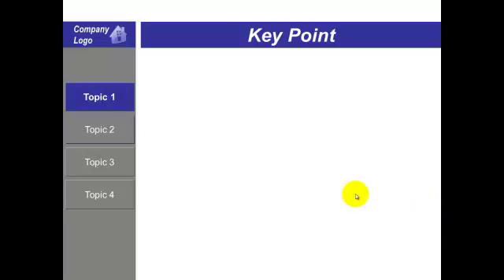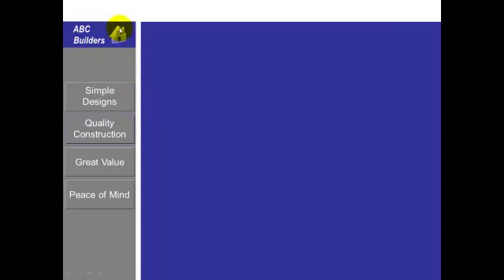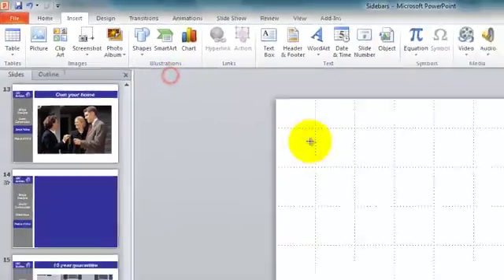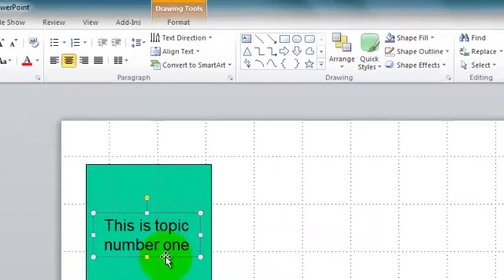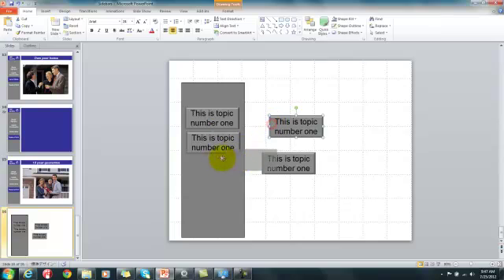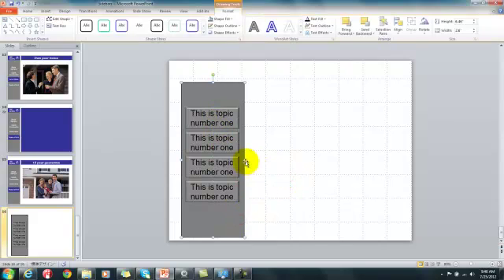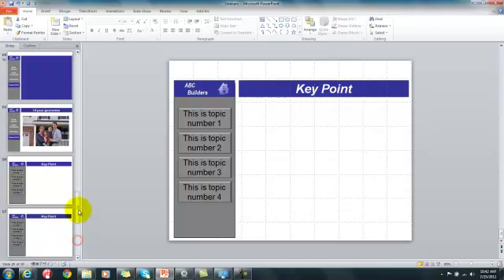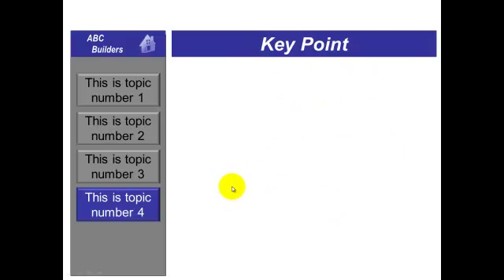Creating a sidebar in PowerPoint (Original Version)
Make your key points stand out to your audience by using a sidebar. The audience will always know what topic you are on and what topic is coming next.

Also see ...
1. Getting your audience to look where you want them to look using labels, circles, highlights, and scribbles